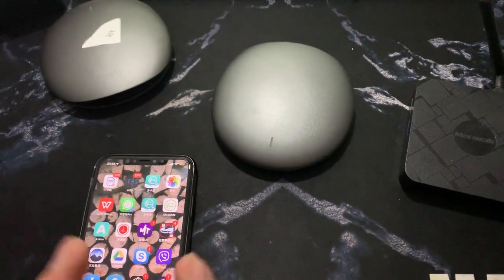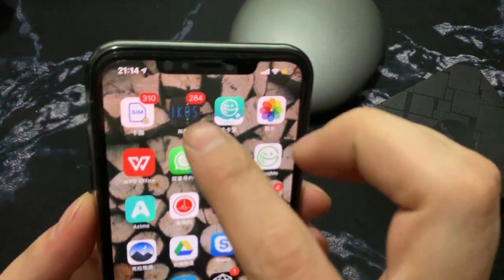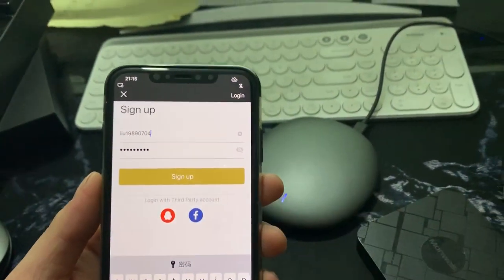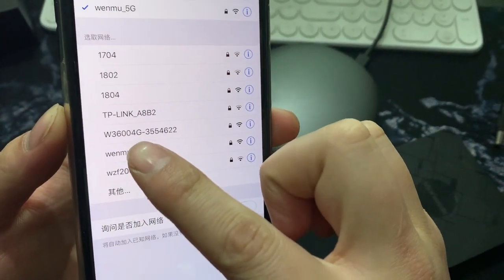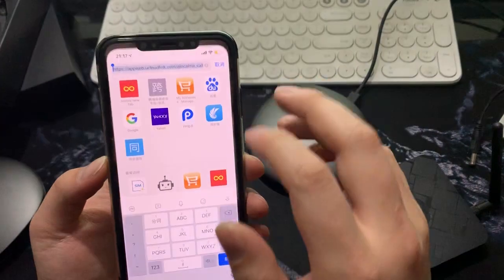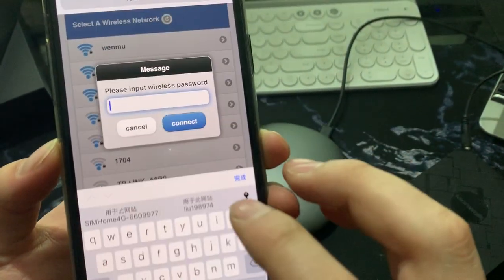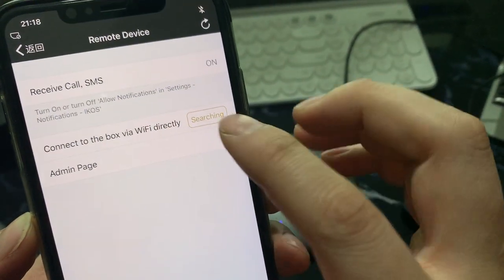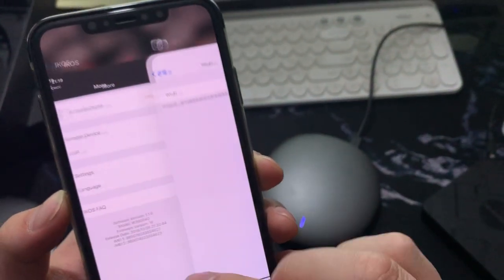How to make the IKOS 4G version working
1: install the app ,and insert the SIM ,and connect the device to power.
2: Connect the W3600 4G wifi ,and the password is 12345678
4: Make the Ikos device connect to your home wifi .
5: Back to the ikos app ,and then binding the device . and all is working .